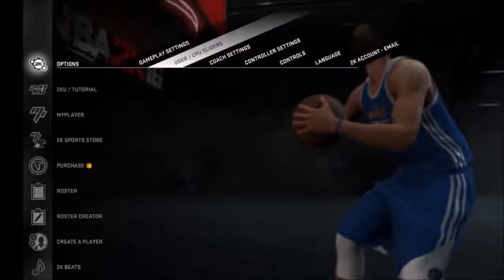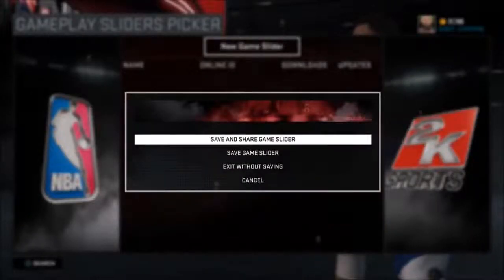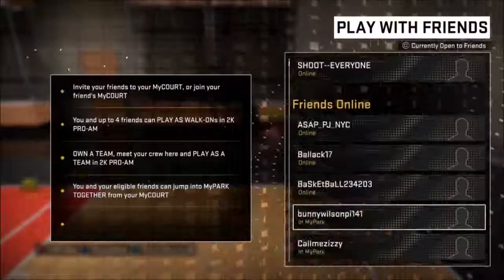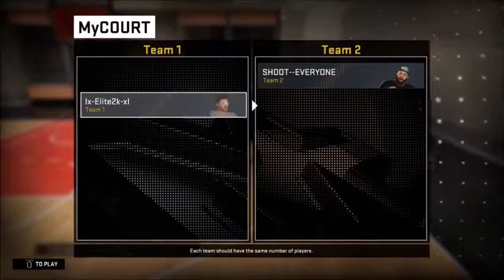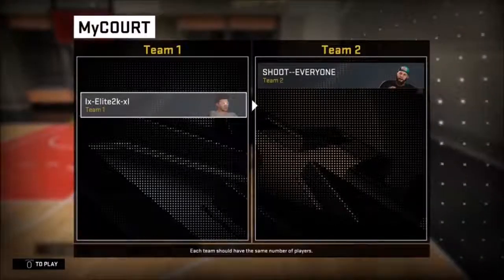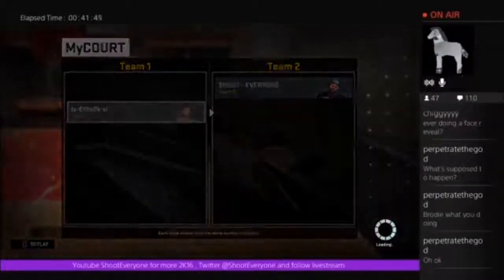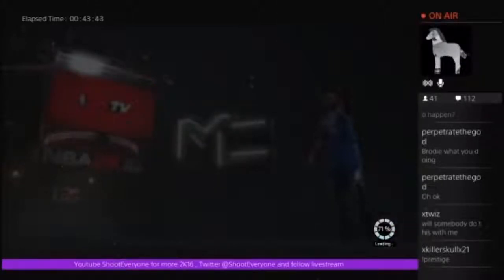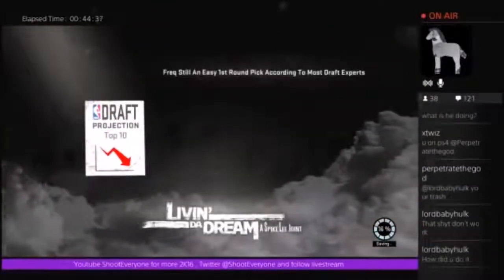so the happen in 2k once ever...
NBA 2K20 NBA 2K19 NBA 2K18 NBA 2K17 NBA 2K16 NBA 2K15 NBA 2K14